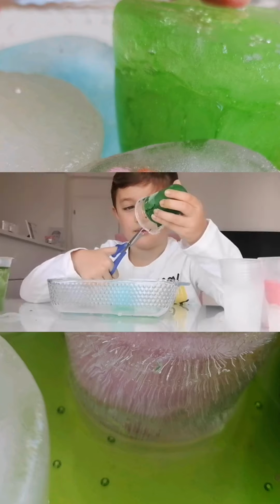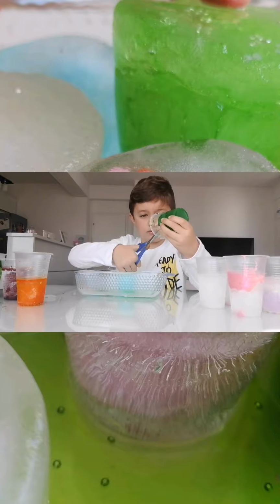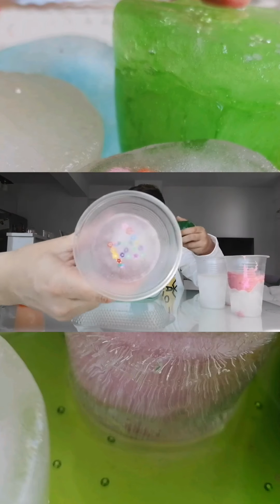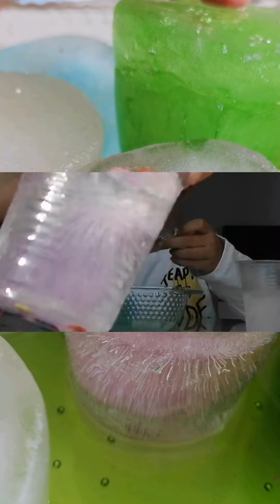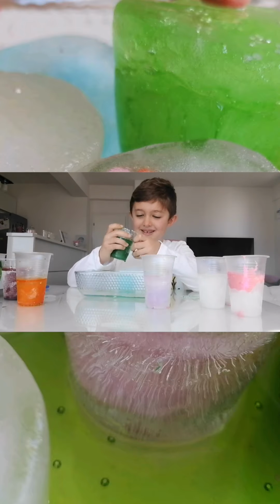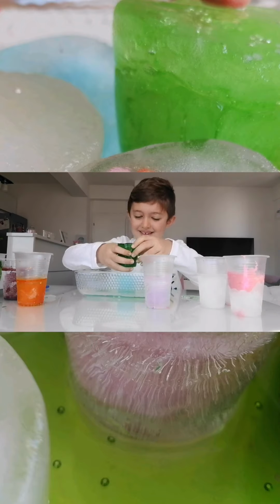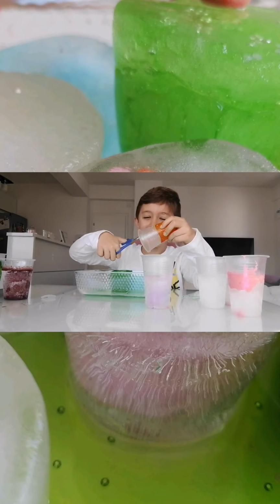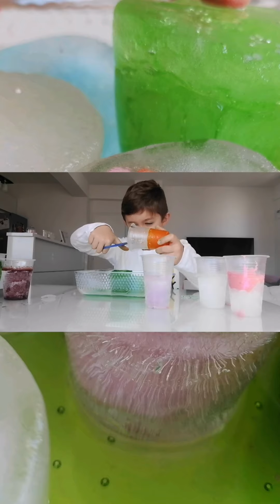DIY Kids ice experiment. Arts, crafts and experiments.